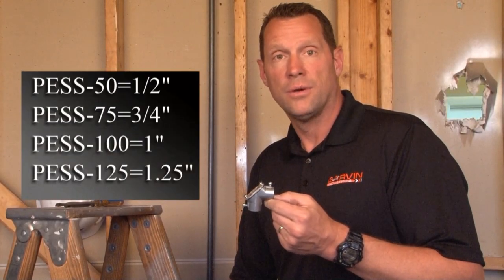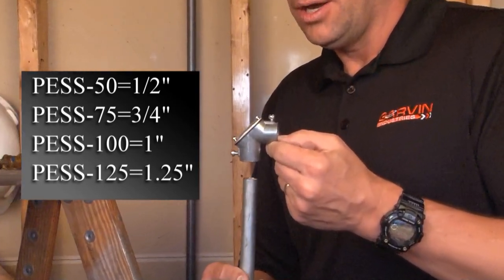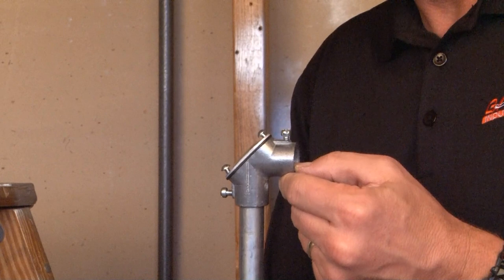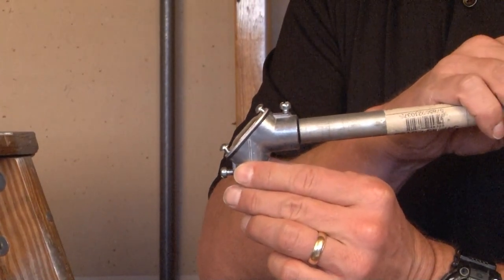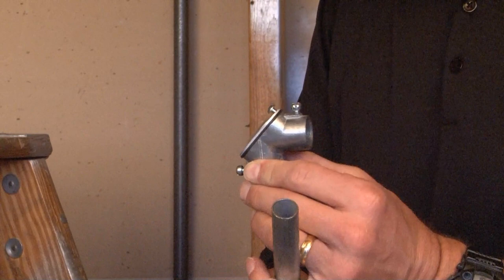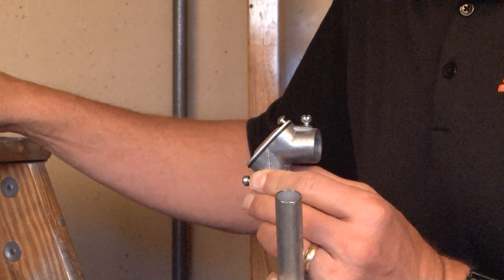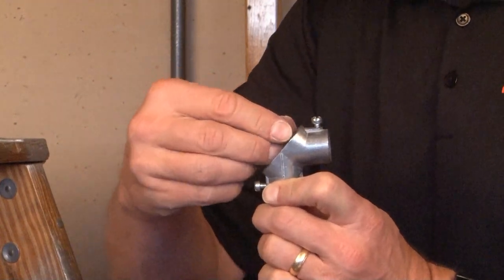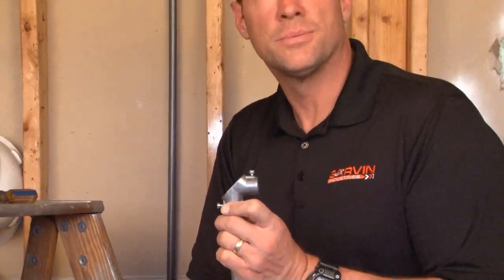Pull Elbows: 3/4" Die Cast Zinc Set Screw EMT to EMT Pull Elbow PESS-75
- 3/4" set screw EMT pull elbows are used when 90° turns are needed in 3/4" conduits and when wires must be pulled through elbows before making the turn. Their removable gasket and cover allow for wires to be pulled and fed back into pipes at a 90° angle or turn. Garvin Industries' set screw pull elbows come ready to use with a gasket and cover that seal our dirt, dust and moisture.